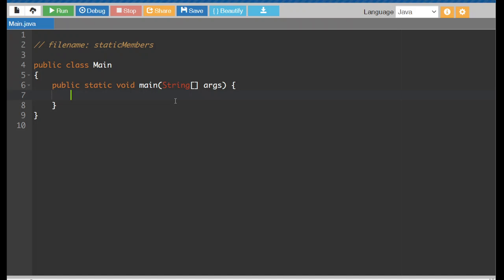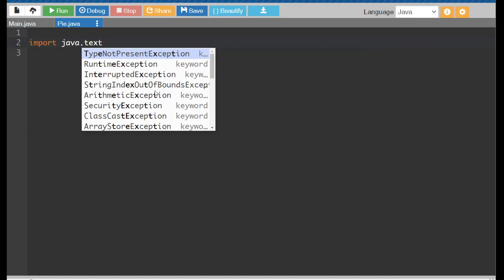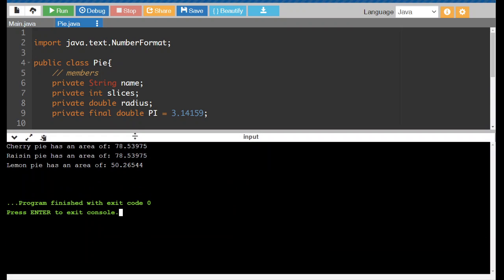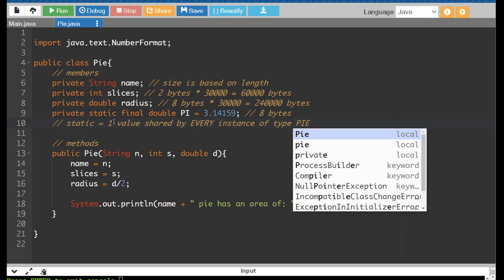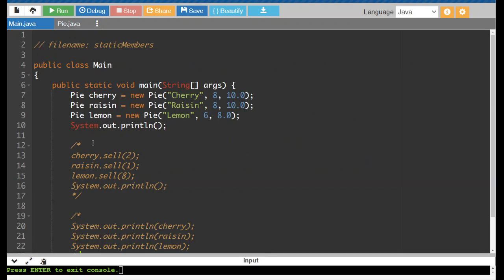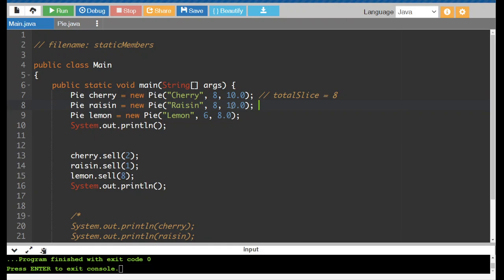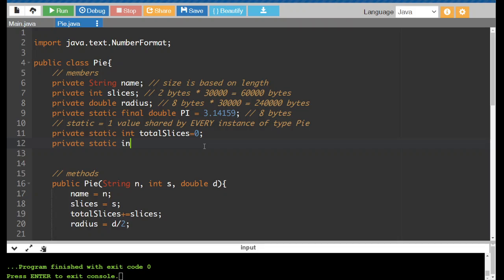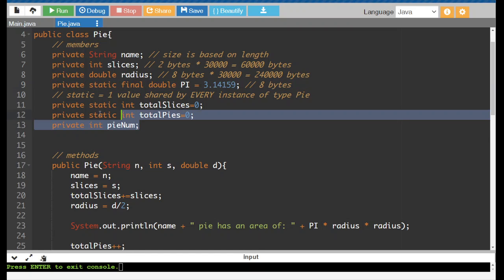Java Classes Lesson 05) Static Members